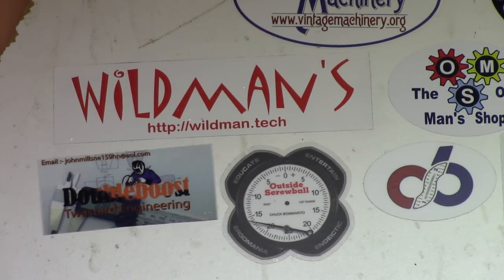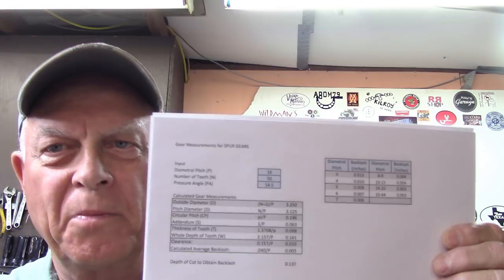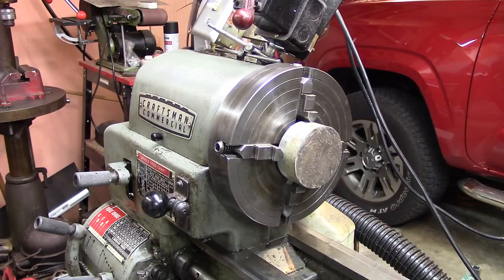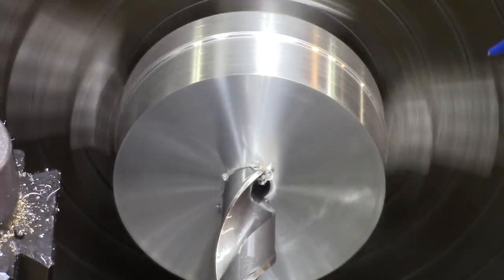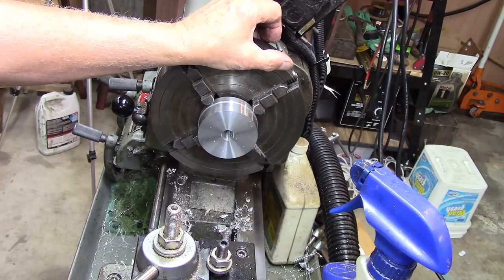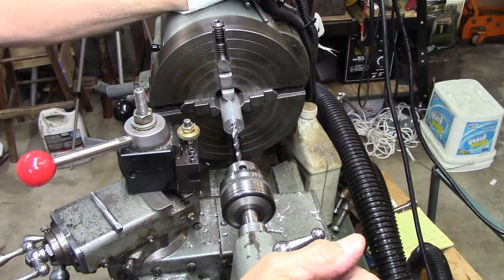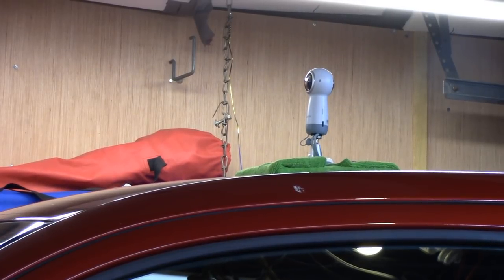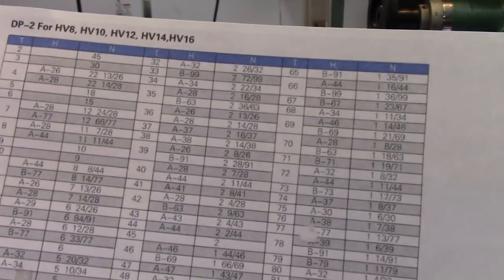Cutting gears for the project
I am cutting some gears for a future project.  These are actually the second and third gears I have ever made.  I can get the pdf that with the gear cutting information I show in the video by a google search for "boston gear spur gear catalog" .  That will open the pdf for you but  I cannot get the link to it to work when I post it here, sorry.